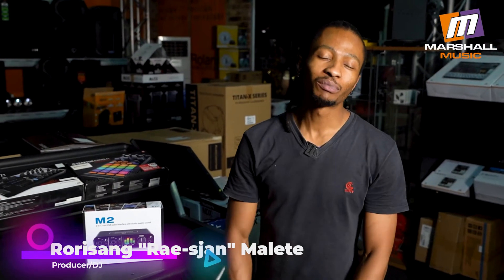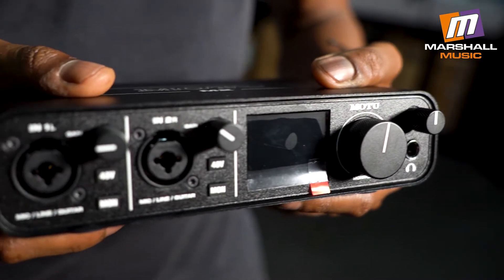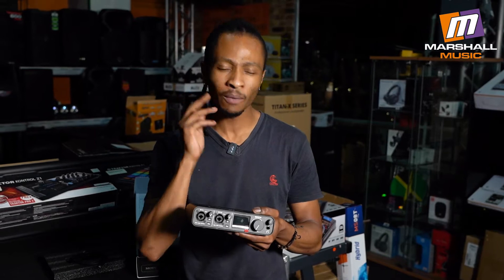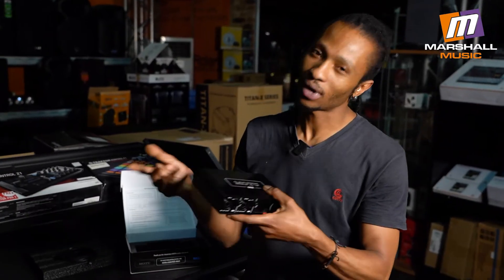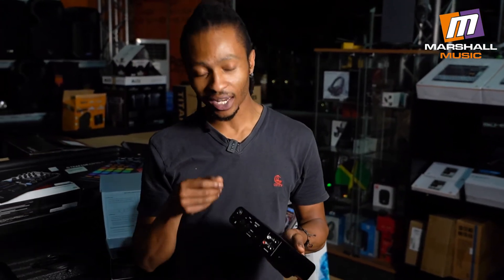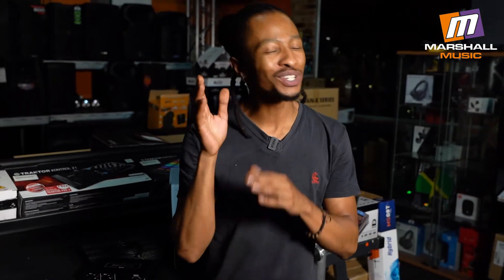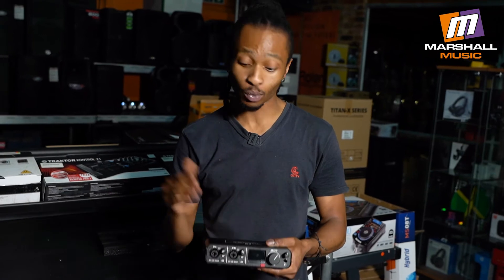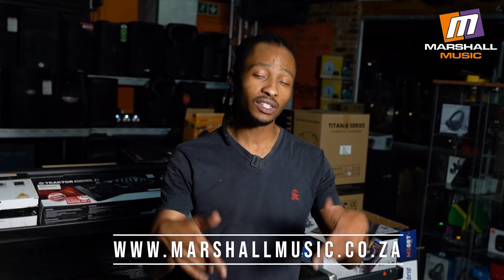MOTU M2 Audio Interface Review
Equipped with the same ESS Sabre32 Ultra™ DAC Technology found in audio interfaces costing thousands, the M2 from MOTU delivers an astonishing 120 dB Dynamic Range on its main outputs.

ESS converters also drive the headphone output, which rivals dedicated headphone amplifiers costing hundreds.

Ultra-clean preamp circuits produce a measured -129 dBu EIN on the mic inputs. Capture and monitor your audio with pristine clarity.

Here's Rae-Sjan from The X-Ray Room Studio with his thoughts on this 2 in/2 out USB C audio interface from MOTU!